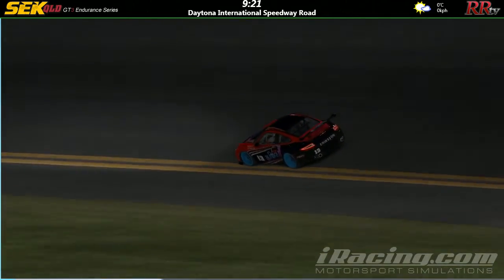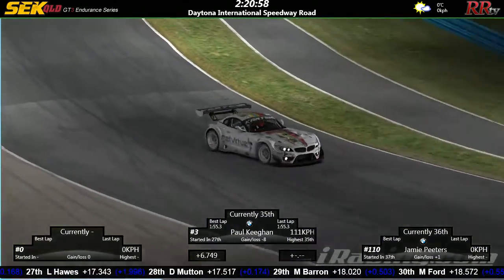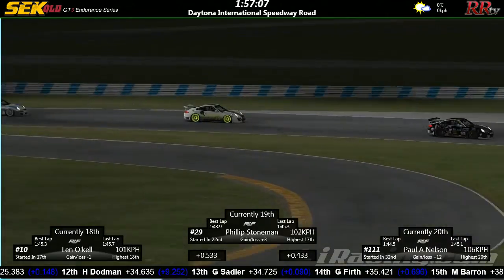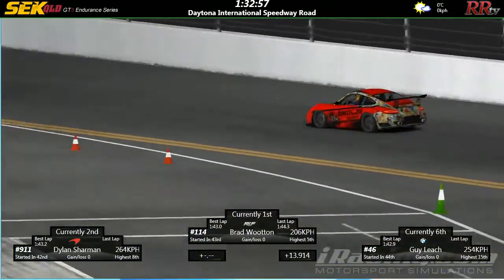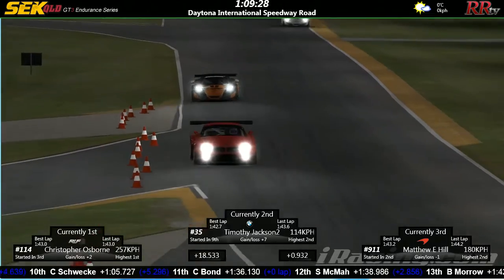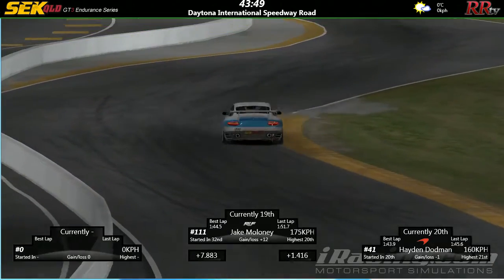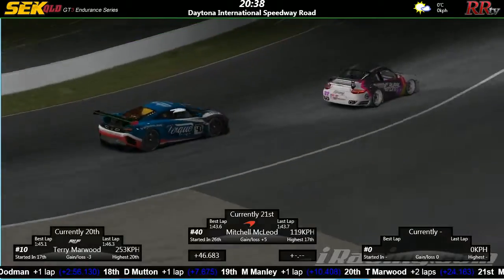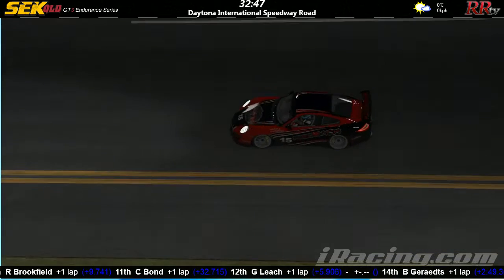SEKQLD GT Endurance Series 2014S4 Daytona 2.4